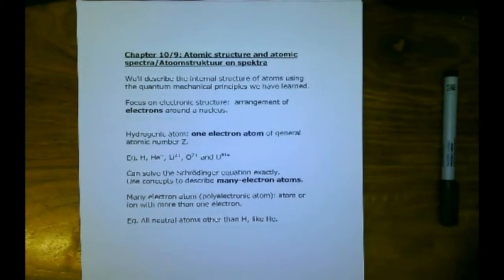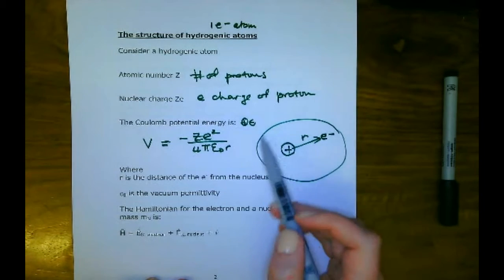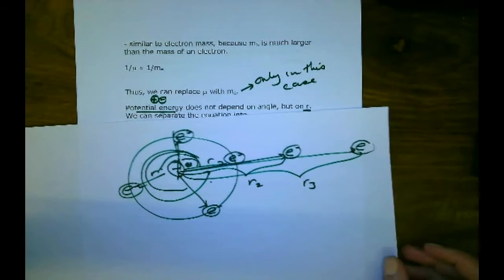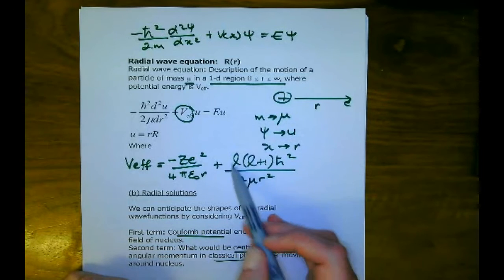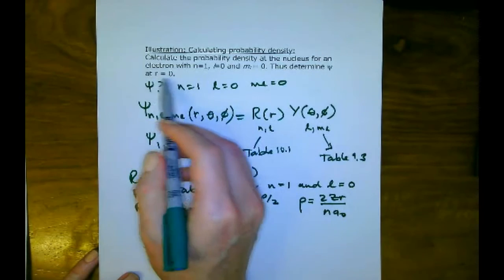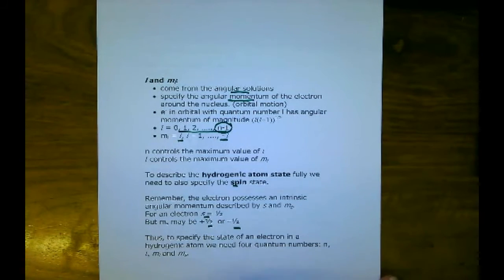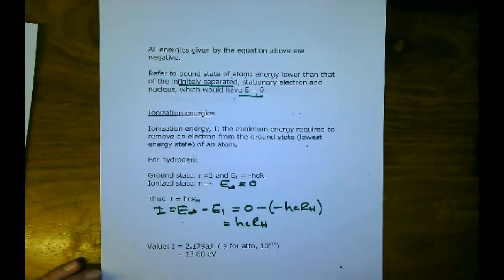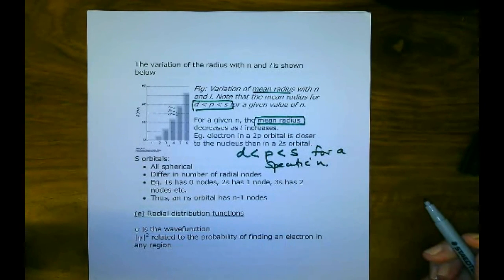Chapter 10 part 1